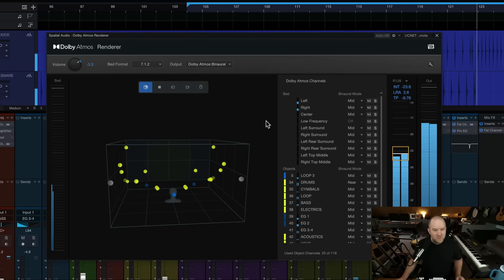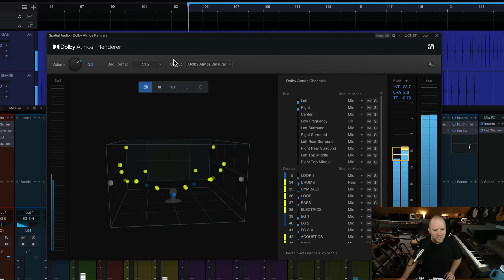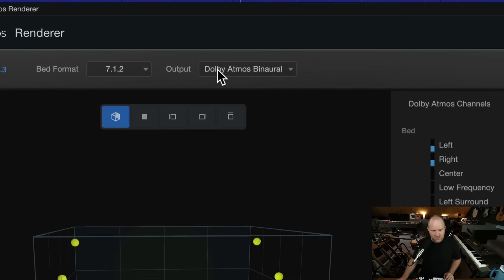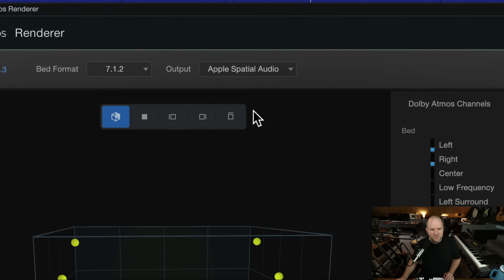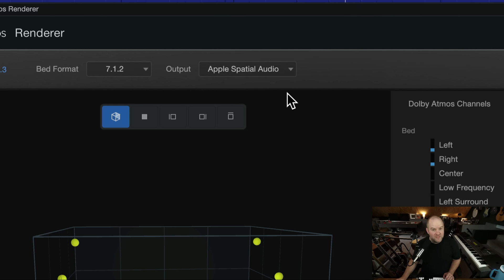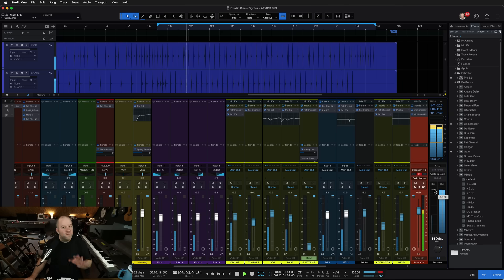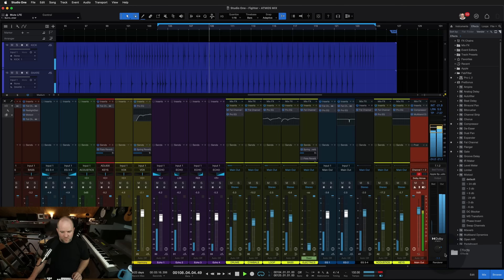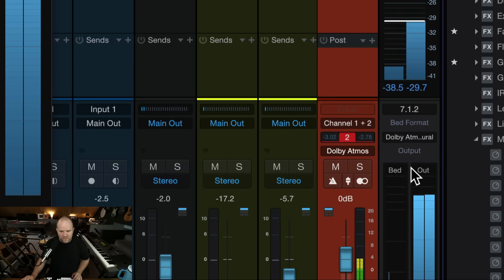Introducing Apple Spatial Audio Monitoring | Studio One 6.6 | PreSonus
We're excited to announce new features and workflow enhancements for creators working with immersive audio. With Studio One 6.6, you can now hear how your Dolby Atmos mixes will sound on Apple Music (macOS feature only) and quickly compare your mixes with individual mute and solo buttons for Dolby Atmos bed channels – all without leaving Studio One.

*Apple Spatial Audio Monitoring Key Features*
• Hear how your Dolby Atmos mixes will sound on Apple Music without leaving Studio One or using other software.
• Experience head-tracking and personalized monitoring with AirPods Pro and AirPods Max.
• Solo or mute bed channels quickly and directly from the Dolby Atmos Renderer.

This and more updates like TuneCore integration included in Studio One 6.6, a free update for v6 perpetual license holders and active Studio One+ members.